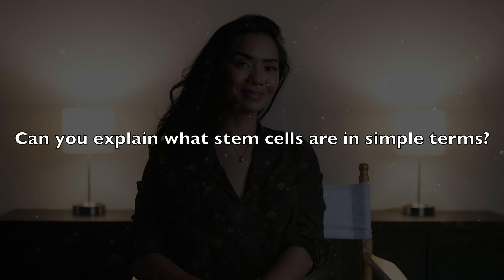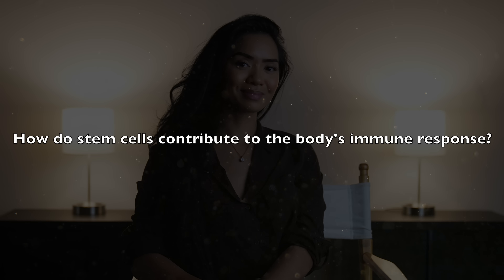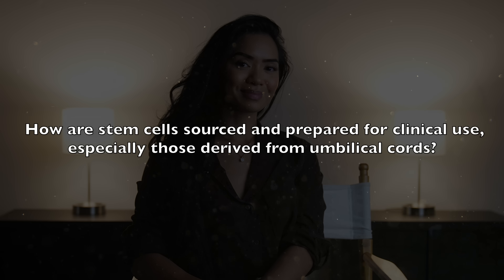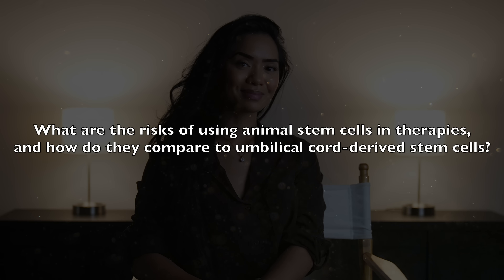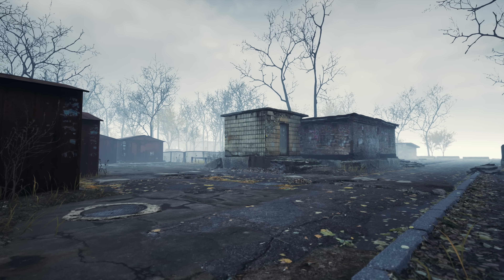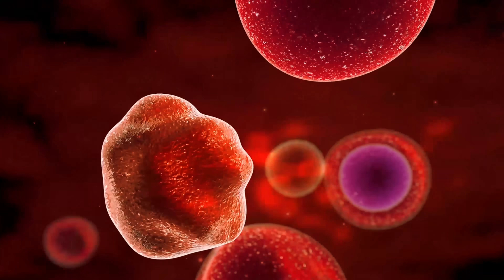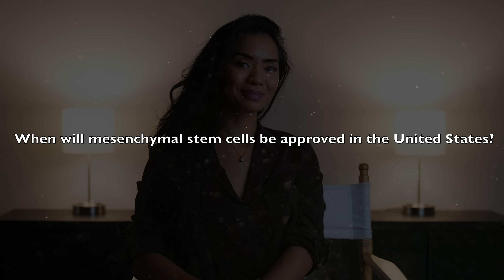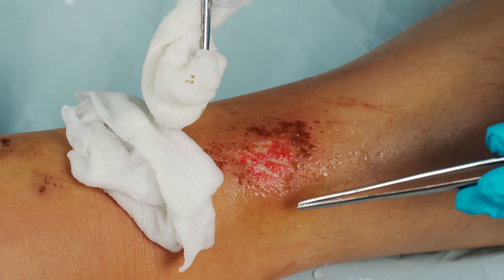Stem Cells & Anti-Aging: The Science Behind Youthful Skin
Join us as we explore the remarkable world of stem cells and their potential to transform skin health and anti-aging, presented by Robles BioCeutics. In this video, we dive into the science behind stem cells—their incredible regenerative properties, how they aid in skin repair and renewal, and why they are at the forefront of modern dermatology. We’ll discuss the natural processes through which stem cells contribute to maintaining youthful, vibrant skin and their broader implications for skin health.

While we touch on Glowselle™, our pioneering product that exemplifies the innovative application of stem cell science, this video will focus on the foundational knowledge of stem cells and their significant impact on anti-aging research.

Whether you’re curious about the science behind the latest dermatological trends or looking for ways to understand skin rejuvenation on a deeper level, this video is for you.